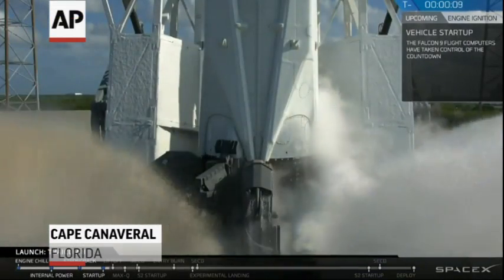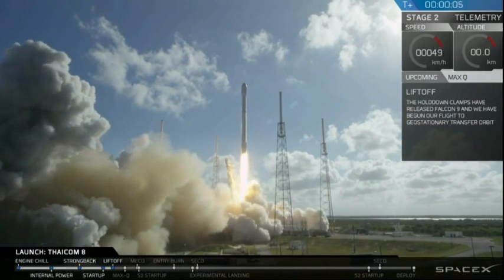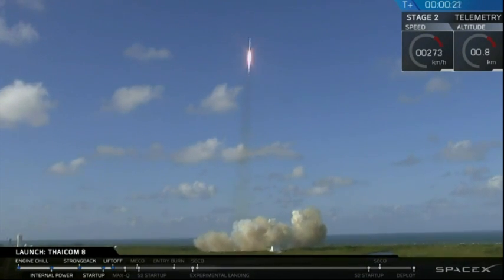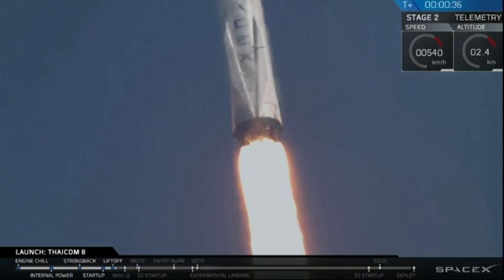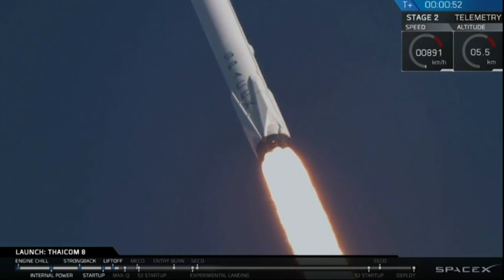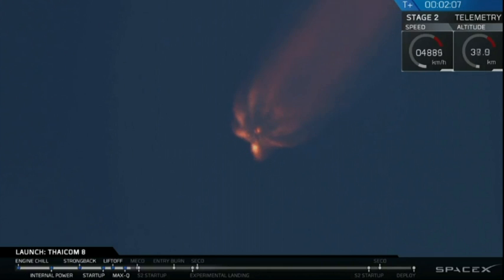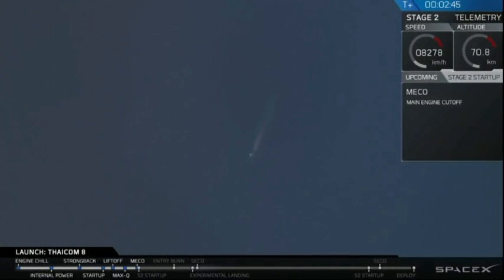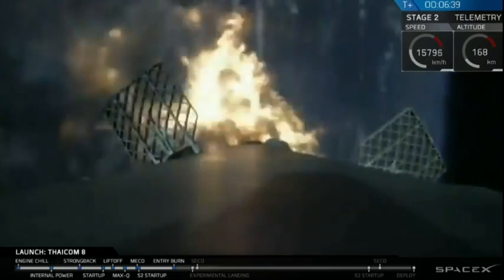SpaceX Lands Rocket After Satellite Delivery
SpaceX pulled off another rocket landing, the third in just under two months on Friday. The first stage of the unmanned rocket settled onto a barge 400 miles off the Florida coast, eight minutes after liftoff from Cape Canaveral Air Force Station. (May 27)